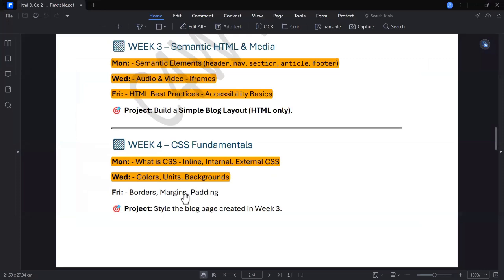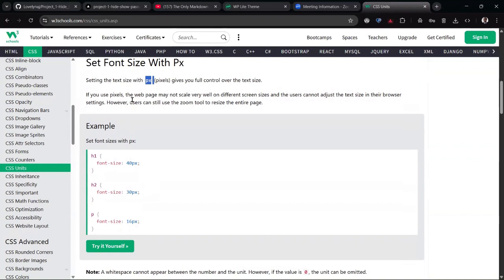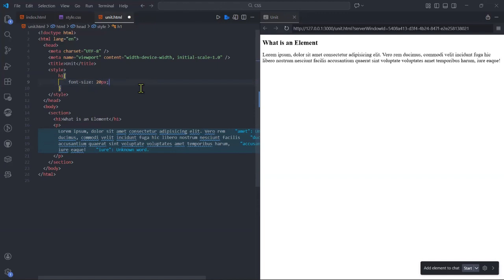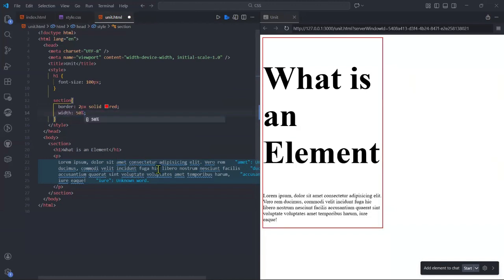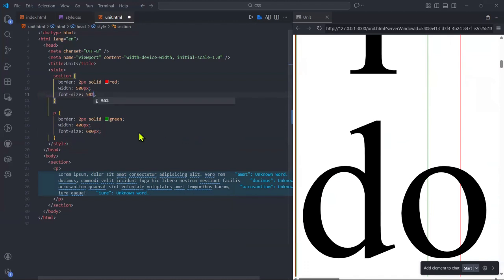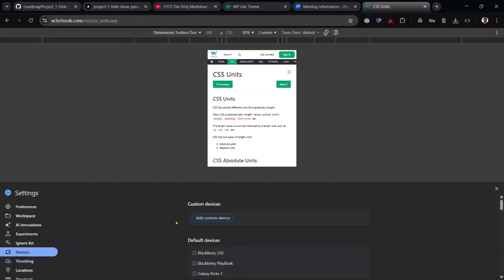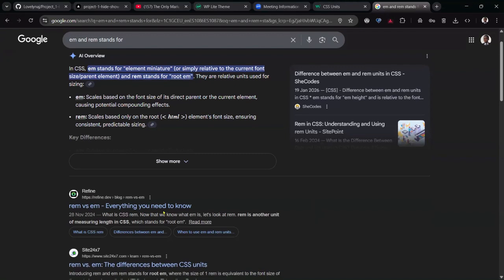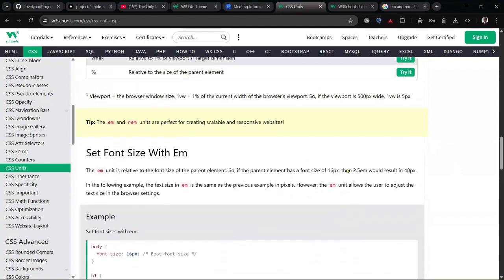HTML & CSS Full Course 2026 – Lesson 12A: CSS Units, Absolute & Relative Units Explained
In this lesson, you’ll learn CSS units and how to use them correctly to create flexible, responsive, and professional website layouts.

This lesson is part of the HTML & CSS Full Course 2026, designed to help beginners understand modern CSS fundamentals step by step.

- What CSS units are and why they matter
- Absolute units: example, px, cm, mm, in, etc...
- Relative units: example %, em, rem, vw & vh
- When to use each unit
- Best practices for responsive design
- Common mistakes with CSS units

👨‍🎓 Who this lesson is for:
- Students struggling with sizing elements
- Anyone building responsive layouts

🔗 Course Resources
References: W3Schools (HTML & CSS)
Tutor: Mr. M. Najeeb H. @NajiTech
Design Agency: C4W Design

💬 Support
If you find this lesson helpful: